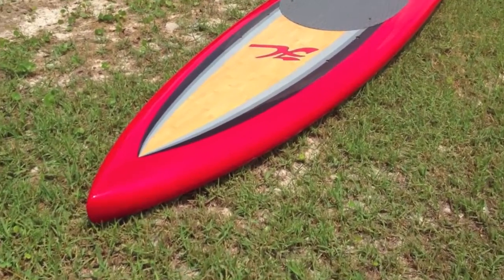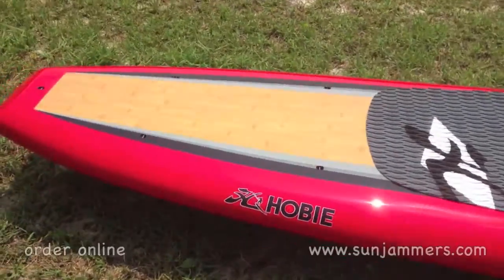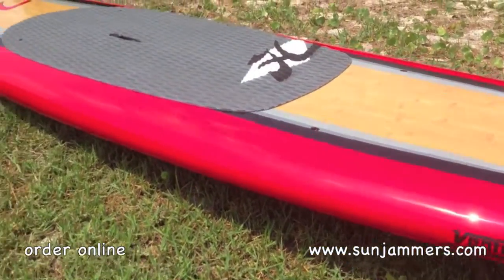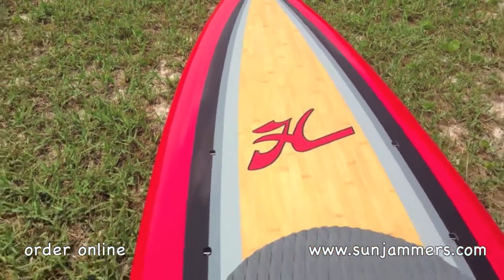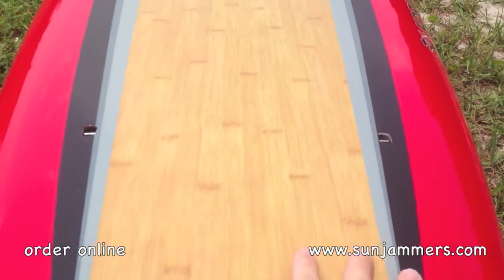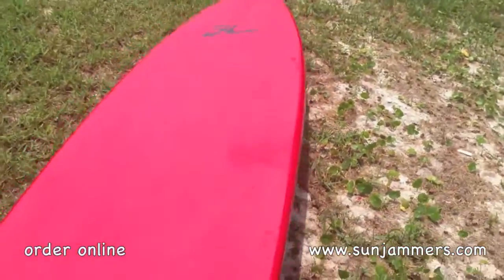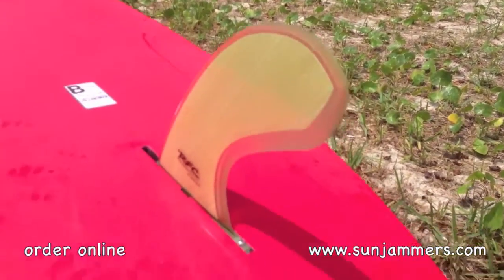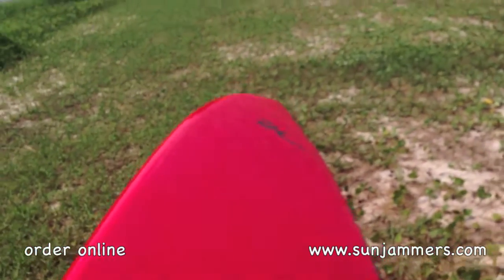Hobie Venture 12-4 SUP Paddle Board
The 2014 Hobie Venture paddleboard.  This is a great light touring SUP for both beginners and advanced paddlers.